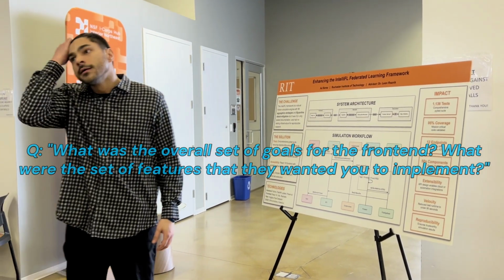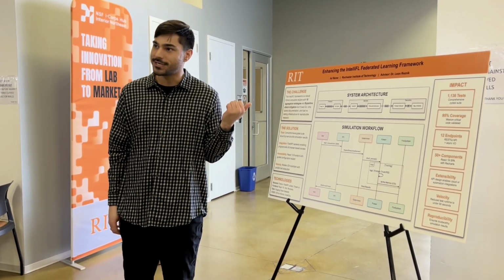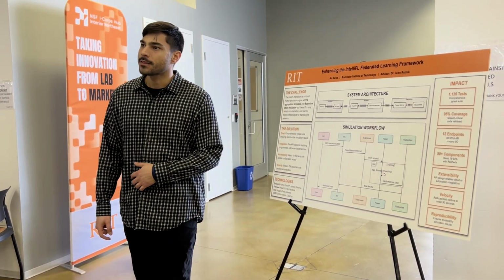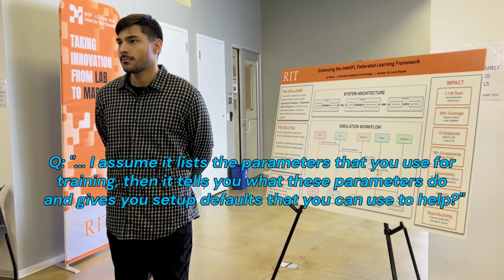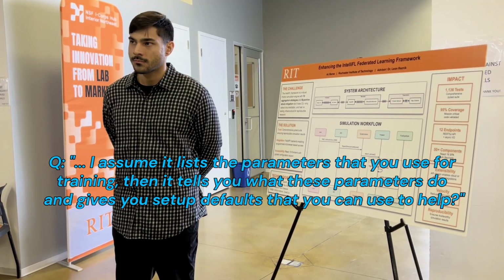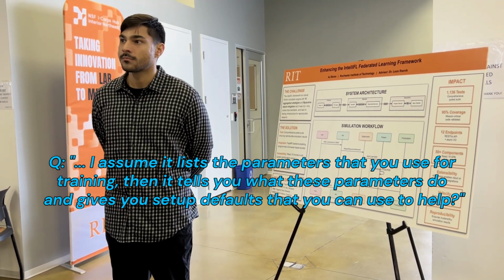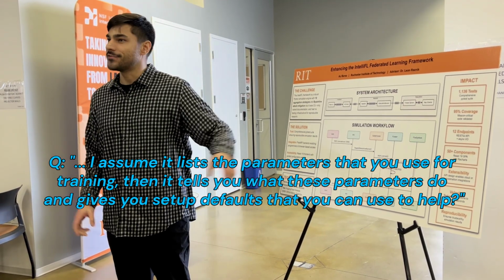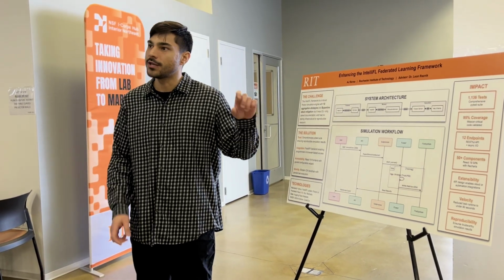InteFL: Full-Stack Federated Learning Framework | RIT MS SE Capstone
How do you turn a CLI-only federated learning simulator into a full-stack app with a GUI, an API and 1,136 automated tests?

A recording of my Master's capstone at the Rochester Institute of Technology (RIT) Graduate Showcase, mostly a conversation at my poster. I worked with a PhD team under Dr. Leon Reznik on InteFL, their federated learning simulation framework. They asked first for a test suite, then for dynamic attacks that poison client data, by label flipping or Gaussian noise, only in the rounds you choose. Both fed the team's papers, one for a dependability conference and one on metacognition. On my own, I added a web front end, so new team members learn what each parameter does from tooltips instead of a notes file.

I explain how federated learning keeps data on each client and sends only gradients to the server, then walk through what I built: the React front end, a FastAPI layer, and a subprocess wrapper so a crashed simulation no longer leaves processes eating resources. The front end has seven quick presets, interactive Recharts plots in place of static Matplotlib PDFs, an integrated terminal, and it runs in Docker. On my own GPU the same simulation ran in 45 seconds, faster than on the RIT cluster.

In numbers: 1,136 automated tests at 95% code coverage, a full test run in under 90 seconds with parallel execution, a REST API with 12 endpoints, and a configuration wizard with 30+ validated fields.
Stack: React 19, Vite, Recharts, Material Design 3; Python, FastAPI, WebSocket; Flower, PyTorch, Hugging Face Datasets; Pytest, pytest-xdist.

MS in Software Engineering, Rochester Institute of Technology. Advisor: Dr. Leon Reznik.

00:00 Onboarding: what do the parameters mean?
00:23 The first ask: a test suite
00:48 Dynamic poisoning attacks
01:52 How federated learning works
02:57 GPU training and the live demo
03:56 What I built: UI, API and subprocesses
04:43 Why I built the front end
06:18 Presets and interactive plots
07:05 Docker and the cluster run